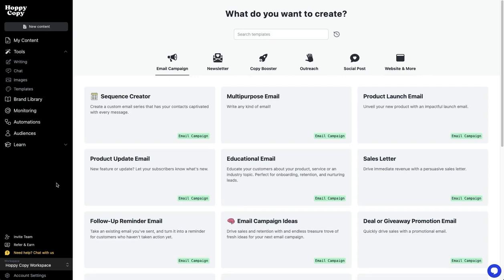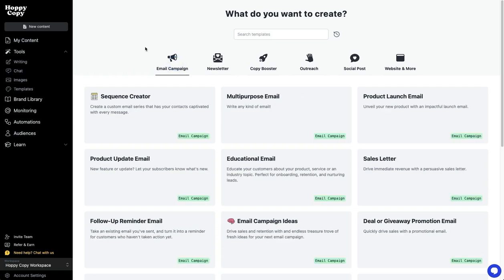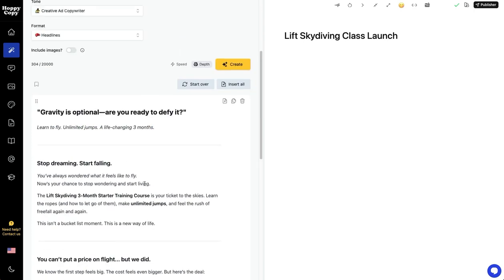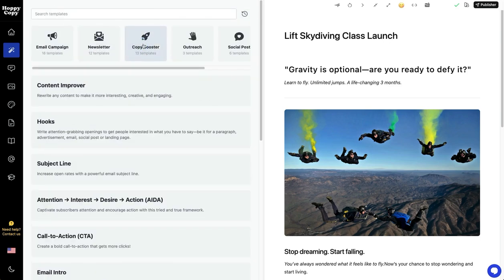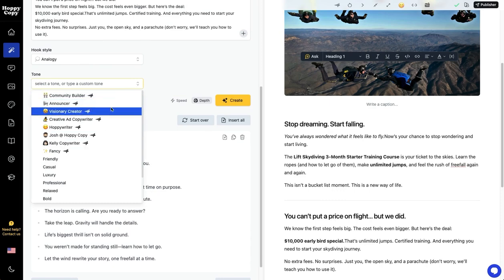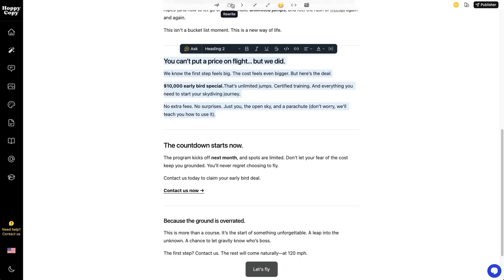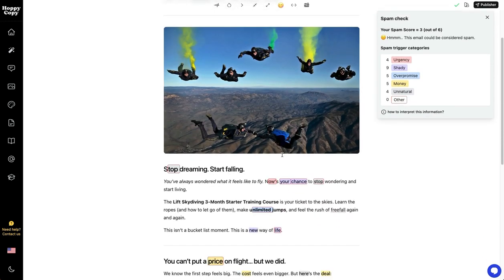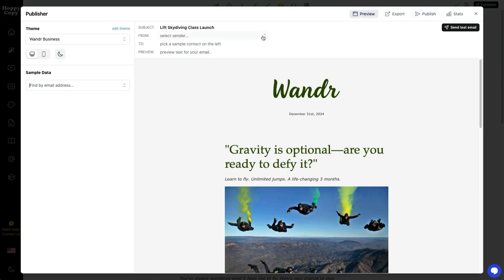Writing a high-converting email campaign with AI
Write a high-converting email using proven copywriting formulas and custom brand voices.